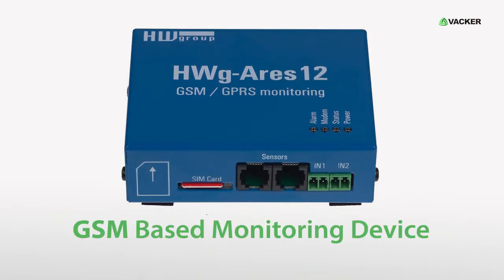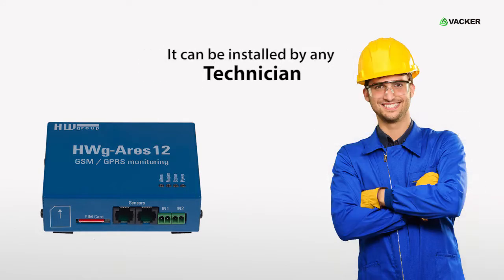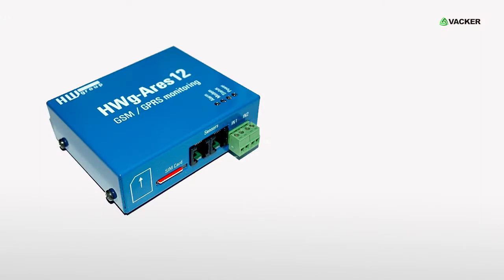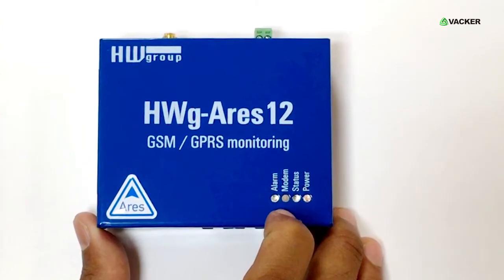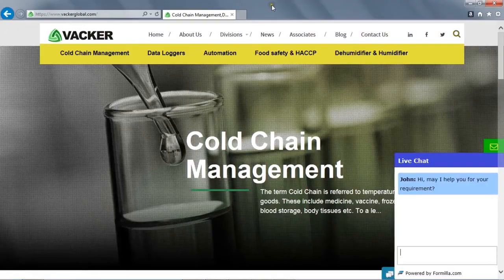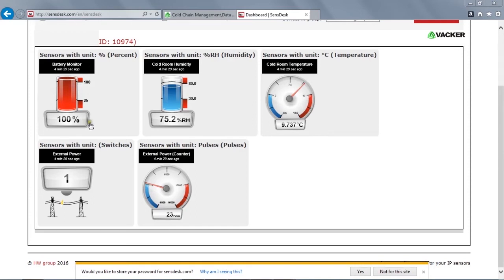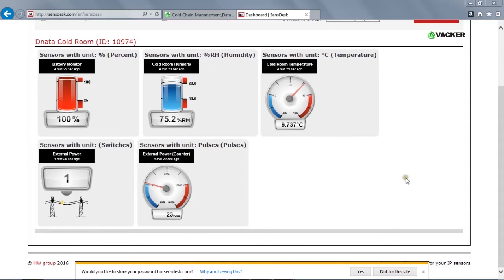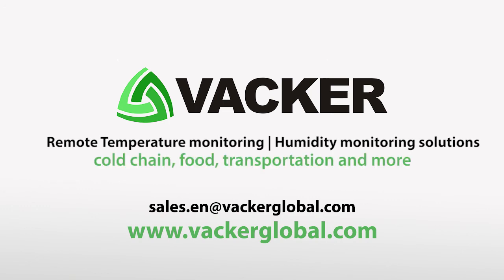Environment Monitoring & Recording with SIM card - Temperature, Humidity, Water Leak, Power Failure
The best part, you can view the real time data on your mobile device using the app.
Transcript:
This is a GSM based monitoring device for Server rooms, warehouses, greenhouses, farms, cold rooms etc. It can generate Email and SMS Alert and optionally a phone call alert. It works on Battery power for up to 8 hours even in the case of a power failure.
This monitoring system is supplied by us in a programmed condition and can be installed by any technician.
The warranty period is 2 years.
This device collects and records the data through the connected sensors. Also, you can view the data remotely.
You can monitor various parameters such as temperature, humidity, water leak, power failure, door contact etc.
You can also watch real time data on your mobile devices using the app.

This is the SIM card slot.
You can connect two analog inputs and two digital inputs. We can extend the sensors up to 65 meters. If you need to connect more sensors, you may please view our entire range on our website.
 These are the status indicators for alarm, modem, GSM connection and main power.
The Alarm indicator blinks when there is difference in values, high or low.
This is an external sensor and this is the antenna.
Now we will insert the sim card to this device.
Here we will connect the power and you can see the indicator, which means the device has been started.
This USB connection is only for first time configuration.
Now we will show how to check the temperature report.
First, Log on Sensdesk.com and enter the login details.
Now these are the sensors, current value which was recorded 5 minutes ago, and transmission interval is 15 minutes.
Meaning every 15 minutes, the data will be uploaded to the server.
We can check the data here.
This is the battery monitor. The inbuilt battery, and this is humidity for the cold room which is 75.2% RH, and this is cold room temperature which is 9.737 degree Celsius.
This is external power to check whether the power is on or off for the device.
And this is to check Number of Times the power has gone off and on. Which now shows 23 times.
Now we will click on the temperature.
You can see all the values here.
This is the graph.
You can also specify the custom date range to generate the report.
And now you can see the report here. This is how you can check the temperature report.

VackerGlobal supplies Remote Temperature monitoring, humidity monitoring solutions for cold chain, food, transportation and more.

Vacker LLC
306, RKM Building,
Ittihad Road, Hor Al Anz
Deira, Dubai

0:00 Environment monitoring solutions
0:54 Environment monitoring device
1:44 Environment monitoring report